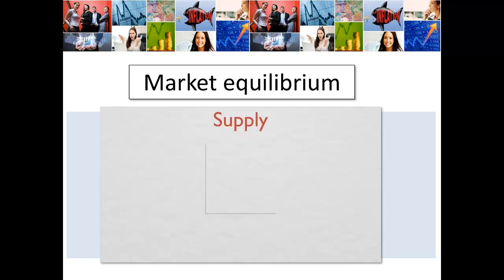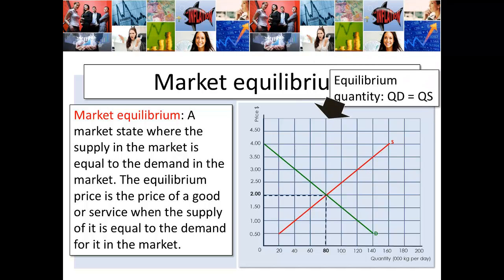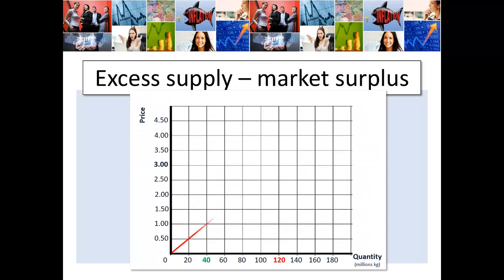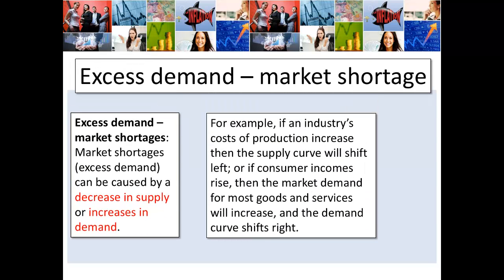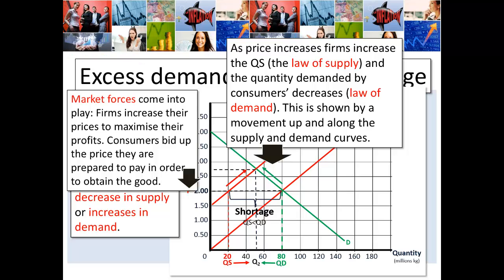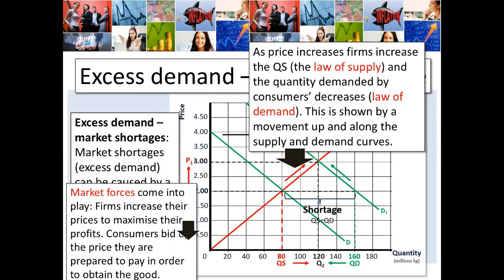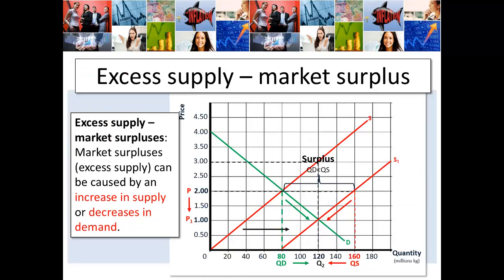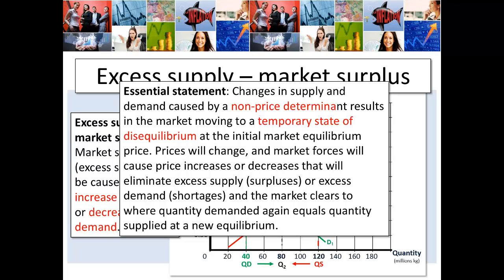IB Economics - Market Equilibrium